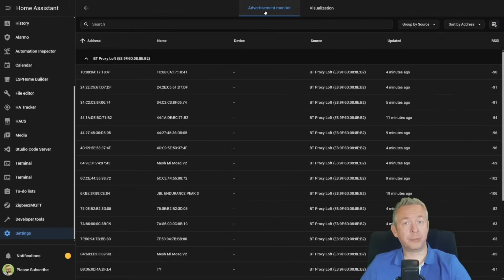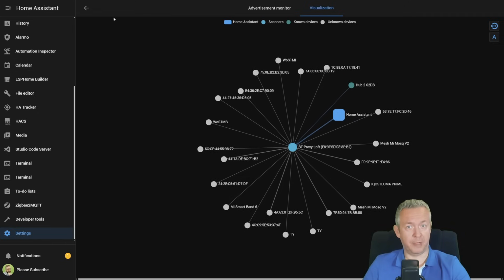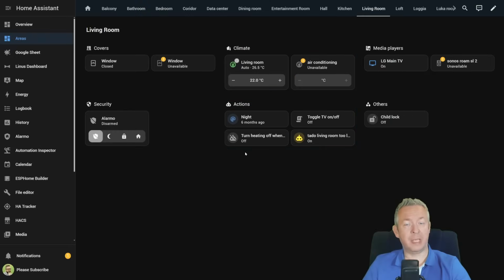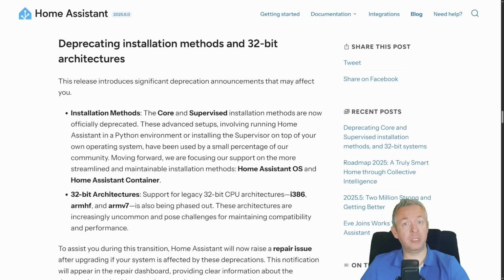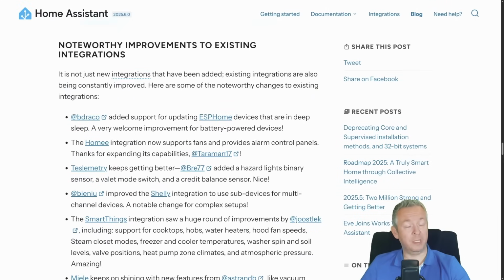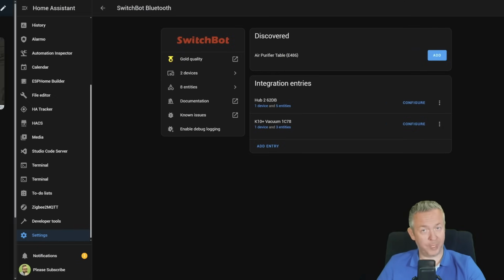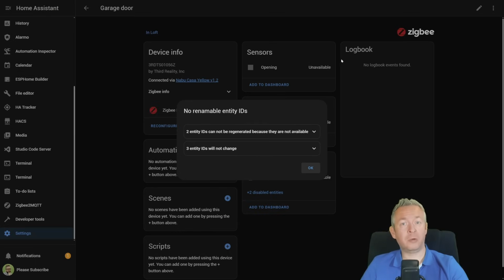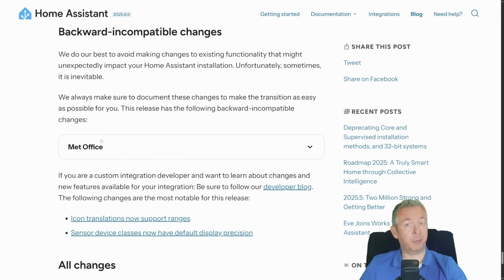Bluetooth Maps, Media Groups & More! Home Assistant June 2025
To try everything Brilliant has to offer—free—for a full 30 days, .

🛠️ Home Assistant June 2025 Update is Here! 🎉
In this video, we take a look at all the major changes, upgrades, and quality-of-life improvements the Home Assistant developers have packed into the June 2025 release.

🚀 From slick new pickers and powerful Bluetooth network visualizations to updates on the experimental Area Dashboard, integrations galore, and some important deprecations—you don’t want to miss this one.

💬 Got a favorite new feature or something you’re excited about? Drop it in the comments below!

00:00 - Intro
00:29 - Pickers
01:10 - Bluetooth visualisation and ZHA too
01:46 - Become Brillant
03:06 - Areas dashboard updates
03:39 - Deprecation's
04:34 - New and improved integrations
06:32 - Other noteworthy changes
08:39 - Final thoughts

Have fun!
Bearded Tinker
👕☕Awesome merchandise? Sure - here it is!